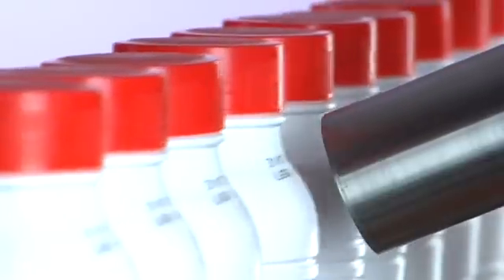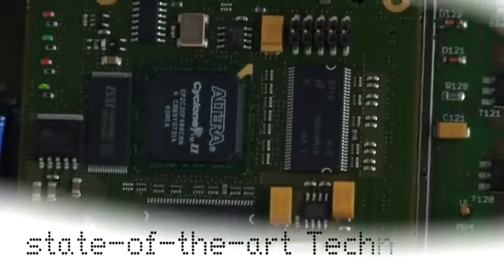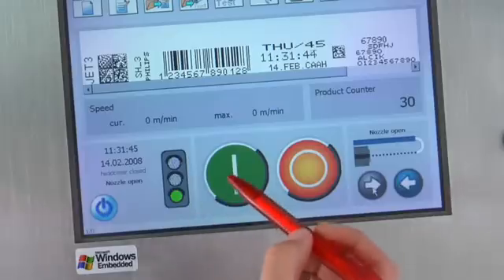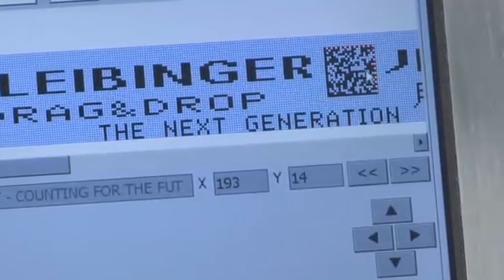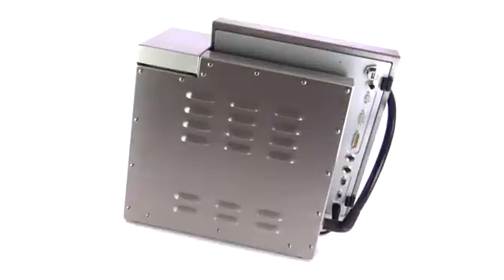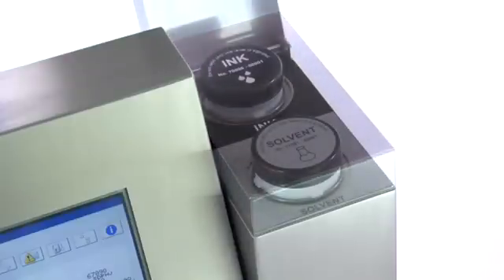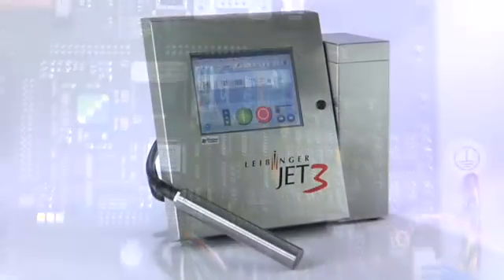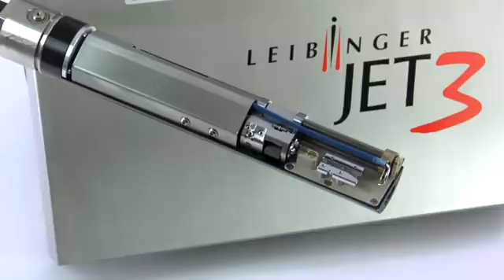I.D. Systems - Leibinger Ink Jet 3 Printer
Leibinger's unique print-head design retracts the ink gutter into the nozzle when the printer is shut down to form an air-tight seal closing the ink system, and protecting key components. Charge electrodes also stay clean, keeping print quality consistent. The end result is reliability and efficiency not possible with conventional CIJ printers. The frequency of JET3 print-head maintenance is typically months instead of every few days or even daily. The JET3 offers intuitive and comfortable operation based on Windows CE Technologie® using a 10,4" colour TFT touch display. The newly developed refill system guarantees a clean and splash-free and smell-free refilling process.

Up to 6,6 m/s (10 cpi)

Inks:
Different dye-based and soft-pigmented inks.
Fast drying inks.
MEK, Keton free, alcohol based inks.
Temperature and transfer resistant inks.
Security, colour changing, sterilization, adhesive and alcohol resistant inks fluorescent.
Food grade ink and Food packaging inks.

Customized inks.
Black, yellow, red, orange, white, blue, green.

100 V-240 V, 50-60 Hz, max. 40 VA
Temperature range +5 °C to +45°C
Relative humidity max. 90% non condensing
No external supply of compressed air is required
Cabinet according to class IP 54
Amount drops: 32 Drops

Leibinger Jet 3 Ink Jet Printer available from I.D. Systems Inc. For more information on this product, or to place an order